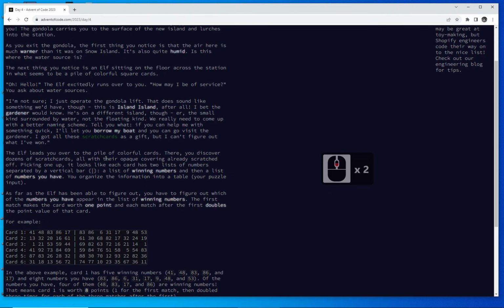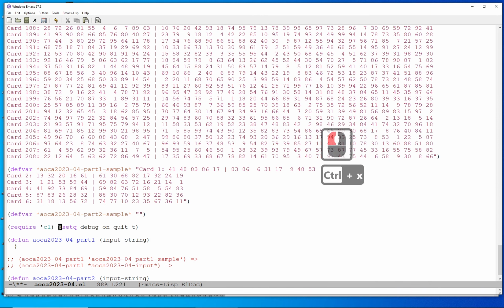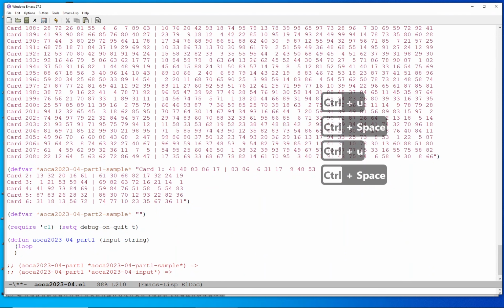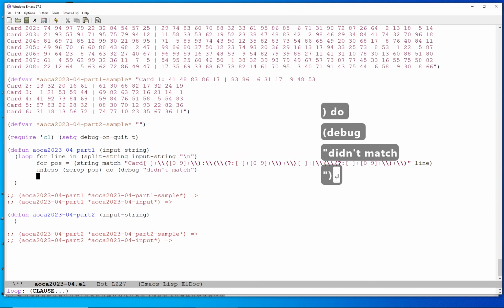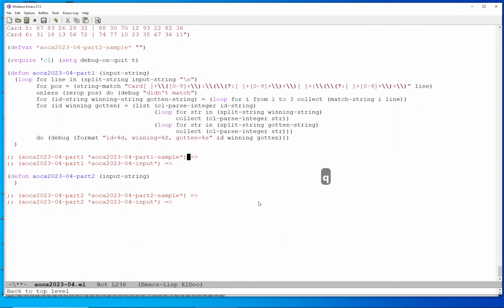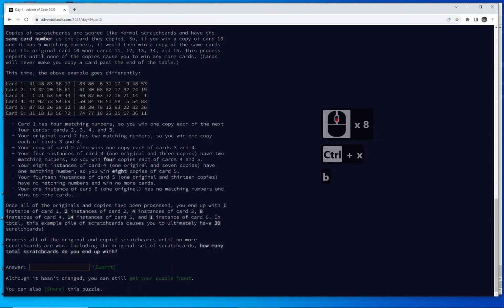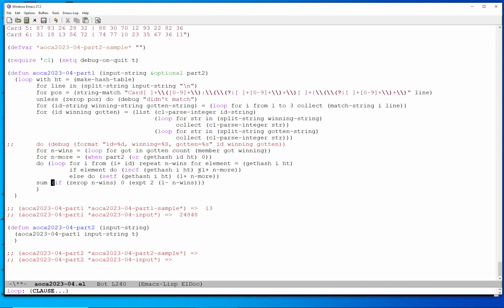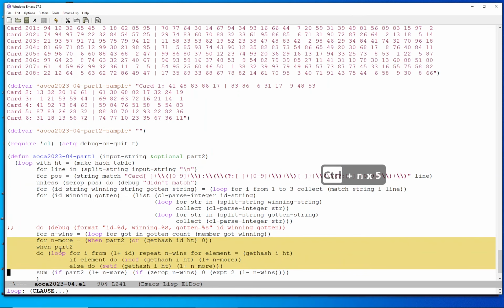Screencapture video of solving Advent of Code 2023 Day 4: Scratchcards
A recreation (using the same version of emacs) of my original solution on an Android tablet under the covers in bed, but with keystroke display and running commentary.